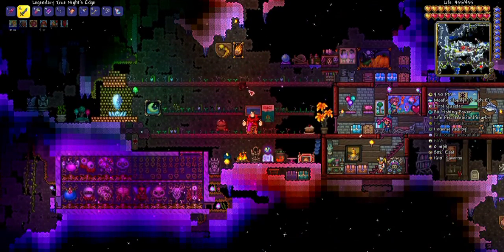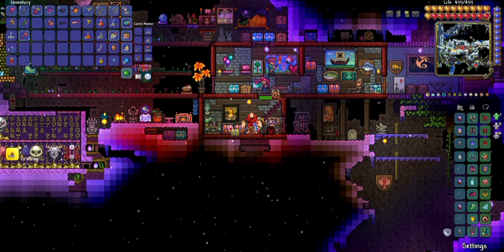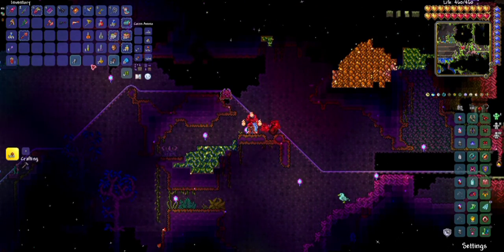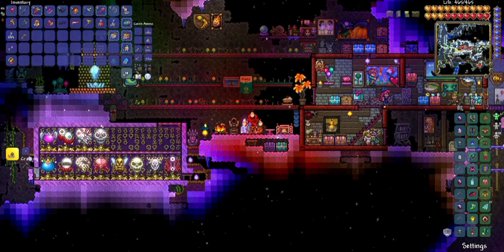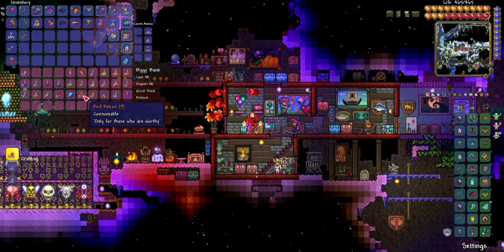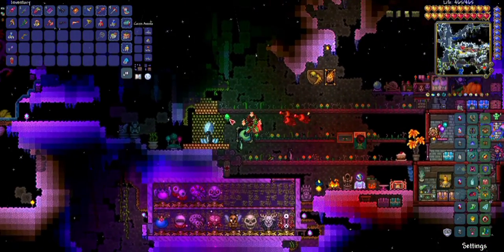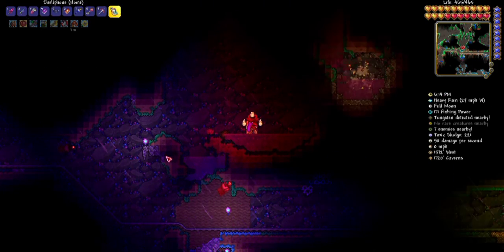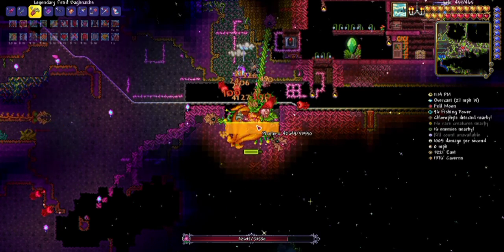This method will work on Plantera! - Terraria 1.4.4 Everything Seed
Get rekt, plant.

Anyways, please enjoy watching this video!

Terraria is a 2D pixelated platform sandbox videogame created by ReLogic.